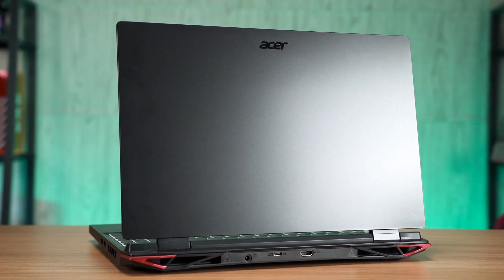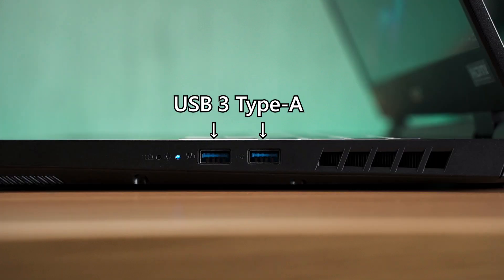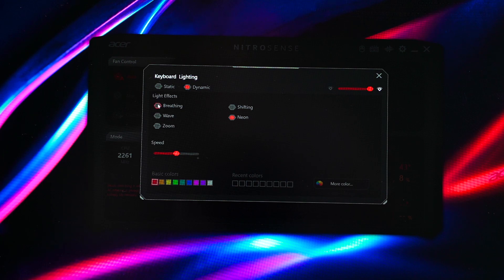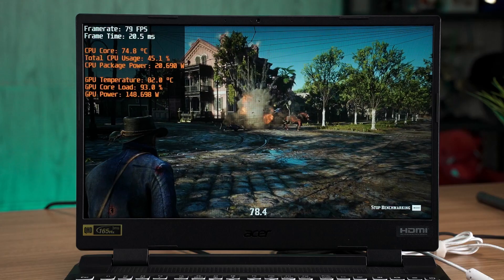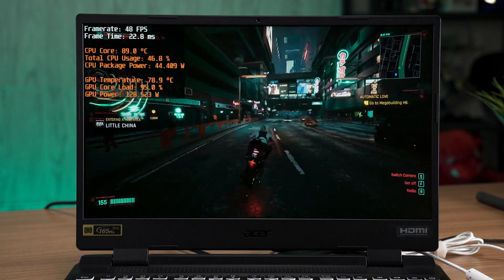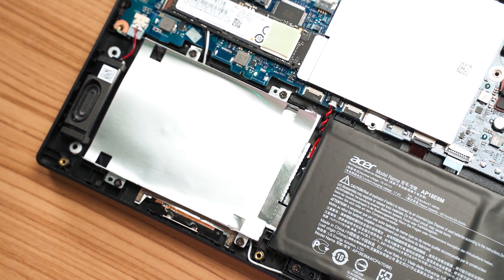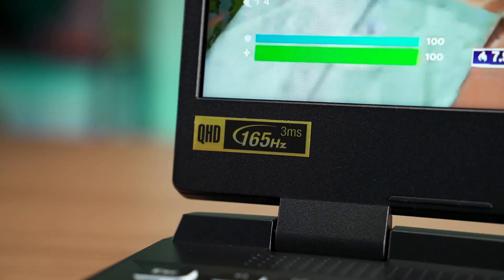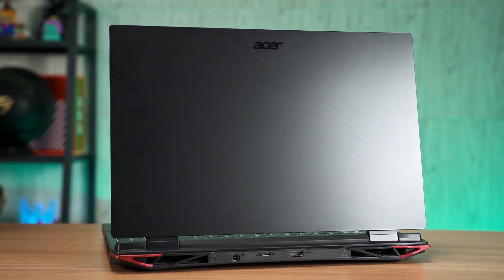Review - Acer Nitro 5 AN515-46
We're a little late with this one - should you still consider getting the last-generation Nitro 5 instead of the new Nitro 15?